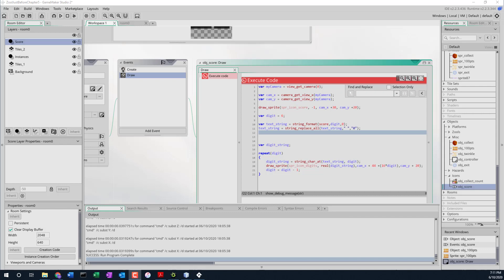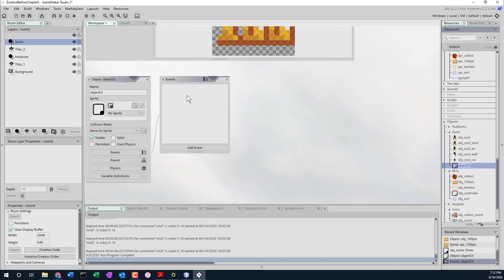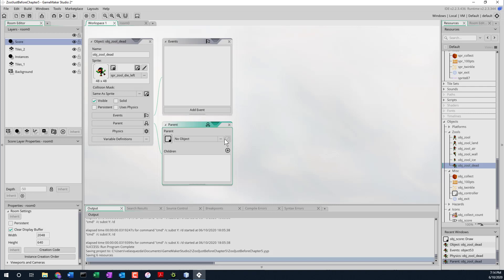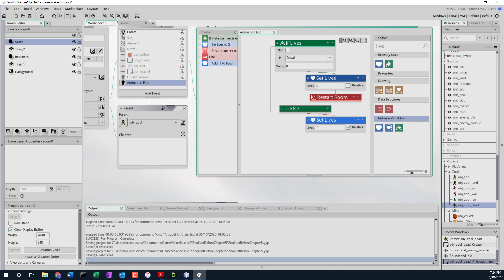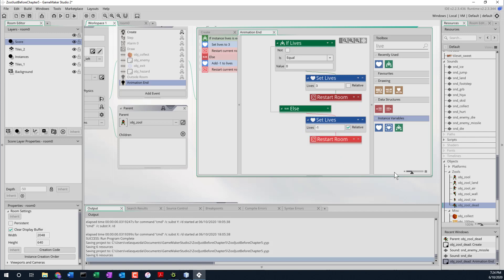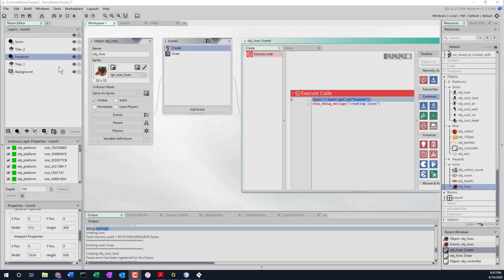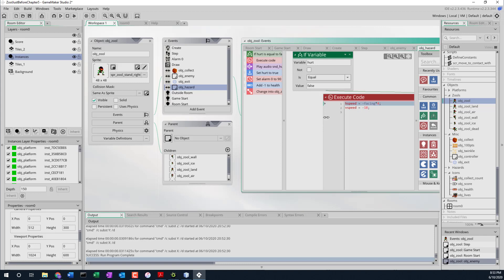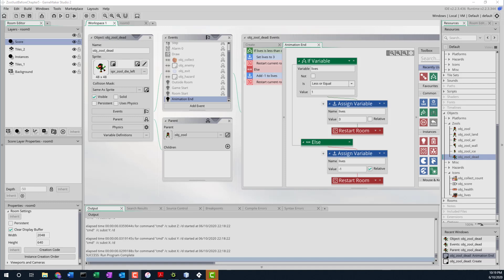Zool - Video 31 - Health Lives Phase 3 Complete!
Health and lives get coded up in this video, overcoming many challenges.